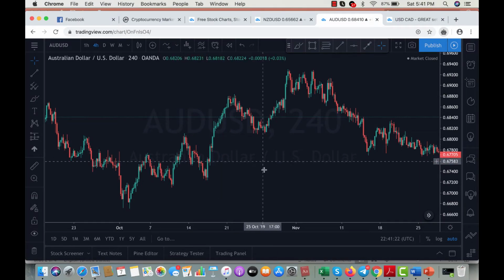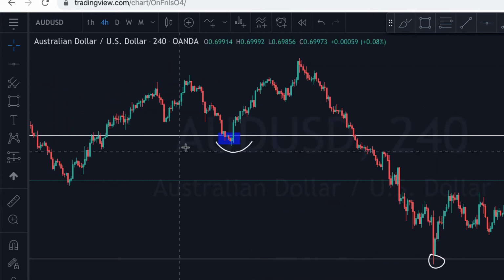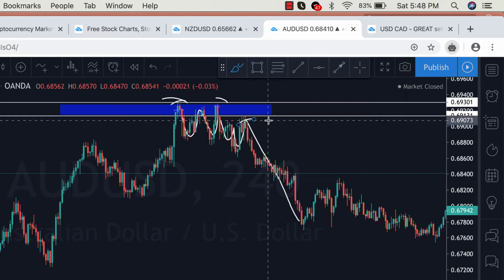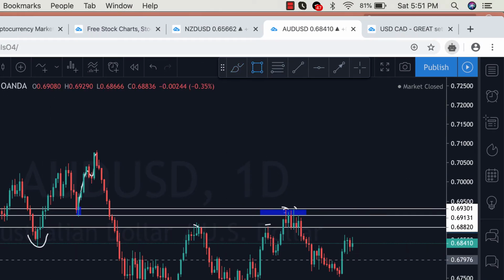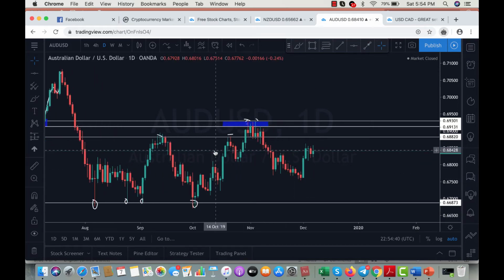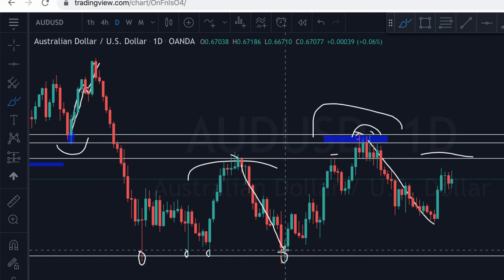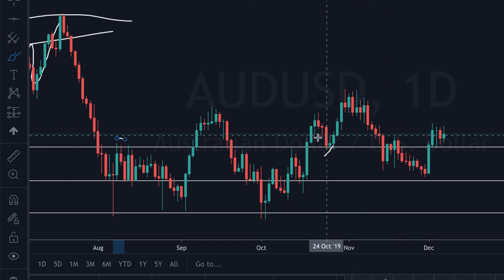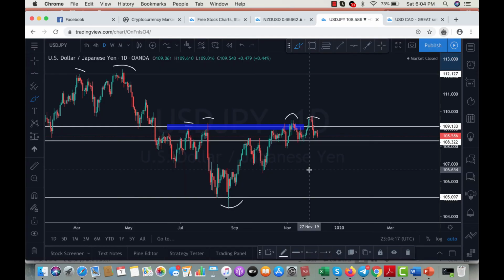An ULTIMATE Beginner's Guide to Support and Resistances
Hey everyone,

My name is Afzal Ahmed from Toronto, Canada and I have been trading Forex/Options since 5 years and I run my signals group on Telegram. I also host webinars and workshops on forex trading. forex technicalanalysis priceaction .

Support and Resistances are price areas where there has been a reversal in the past and that can potentially hold that level again in the future

Note: S/R are price areas and not a specific price level.
Why do we draw these levels? When price reaches the S/R areas there can be  a strong trading opportunity

Remember, a strong trading opportunity doesn’t mean we blindly enter buys/sells when price reaches these areas

Support and Resistance give us historic lows and highs and help us determine price action at those levels
Criteria for a strong Support or a resistance :

-Price areas on higher timeframes (H4, Daily, Weekly and monthly)
-Market had made significant moves from S&R areas
-Multiple reversals from a price level
-Price level should be obvious and easily spotted on the charts.
- They are considered  strong because institutional traders are eyeing these levels to make their big market moves.

It does motivate me to create more videos in future.